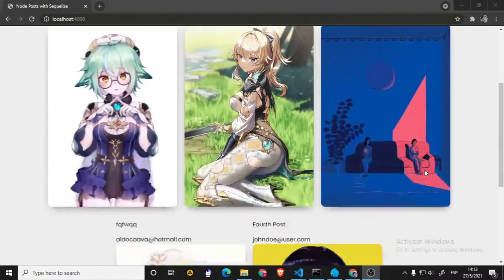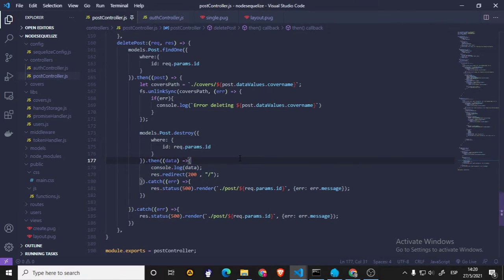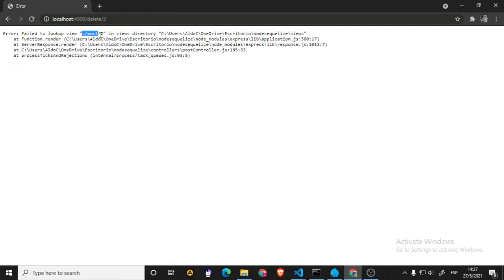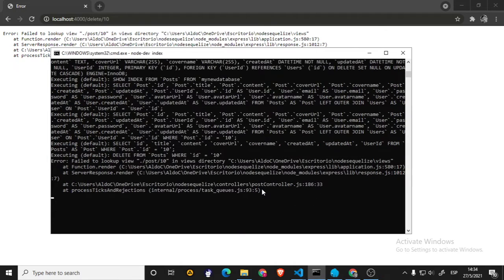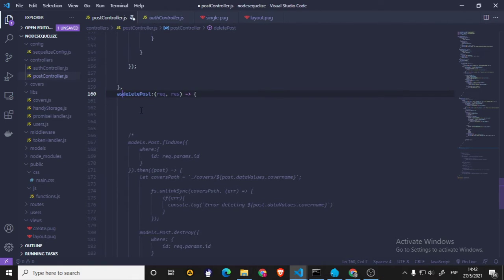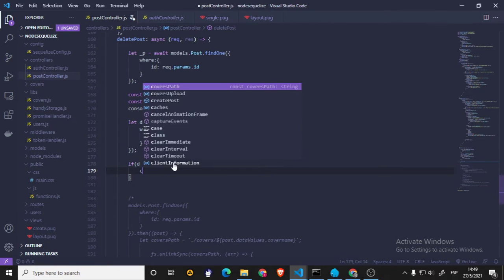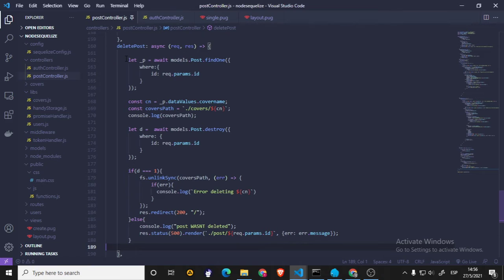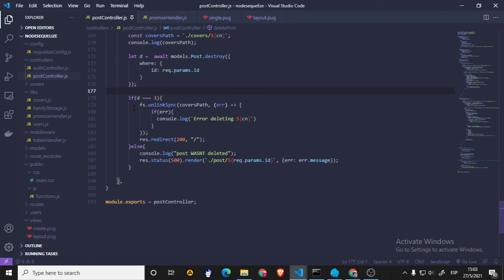Build a Nodejs Sequelize MySQL App with JWT #12 (Removing Posts)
In this video we will see how to remove the post data together with the image, but as I was doing the code I realised that the method I used was not the correct, so decided to make some changes during the video, and ended up using async/await instead of regular promises.